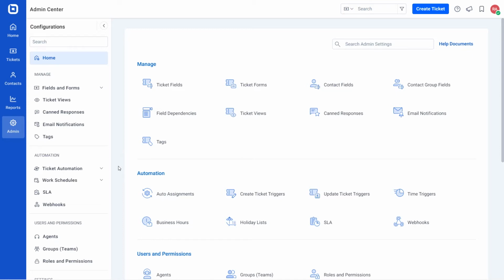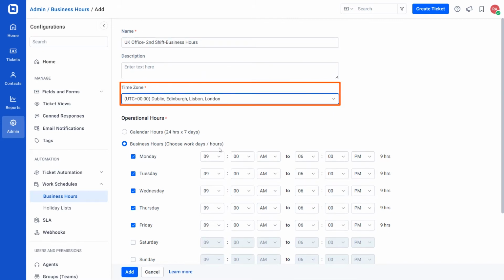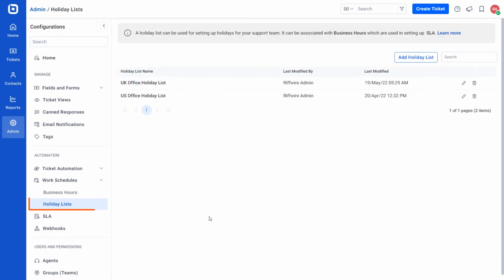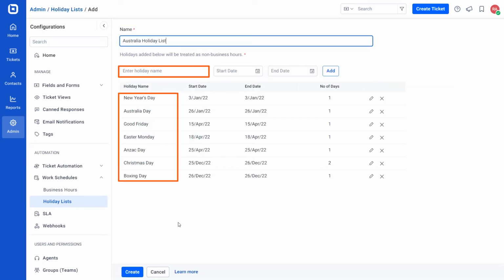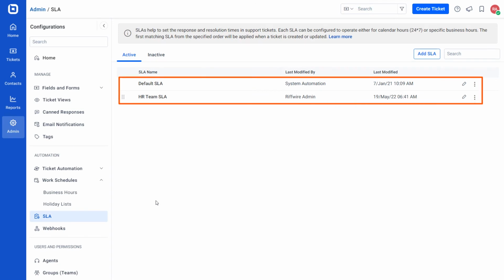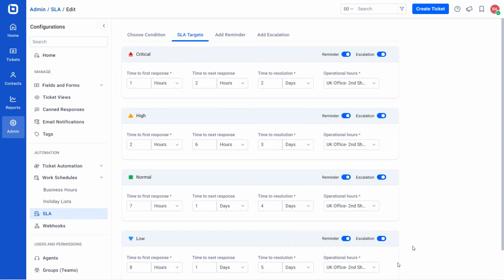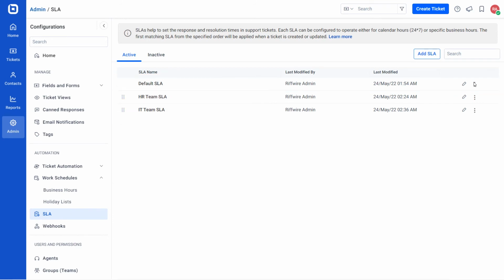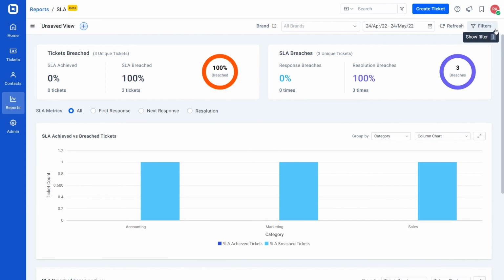Setting up SLA Policies on BoldDesk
Learn how easily you can set up a SLA for your support team. In this video, I’ve explained how to create business hours, holiday lists, how to associate holiday lists with business hours, and how business hours and holiday lists play an essential role in setting up SLA policies. I’ve also explained the usefulness of the SLA Dashboard.

BOOKMARK DETAILS
[00:00] Introduction
[00:46] Business Hours
[01:35] Holiday Lists
[02:18] Set up a SLA
[03:45] SLA Dashboard